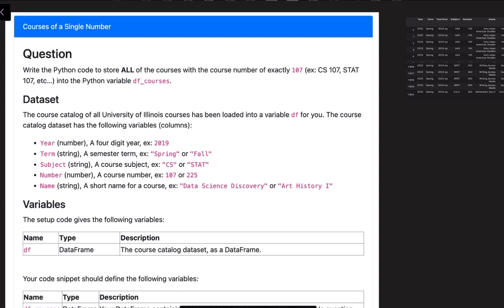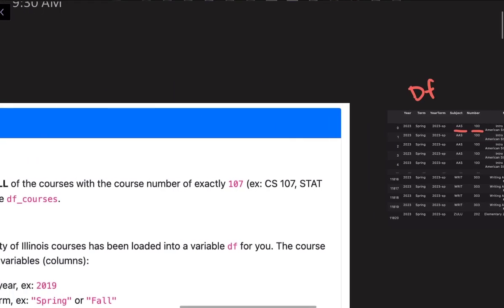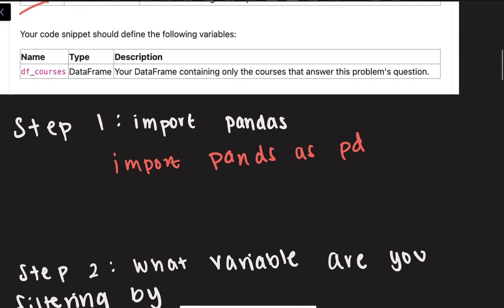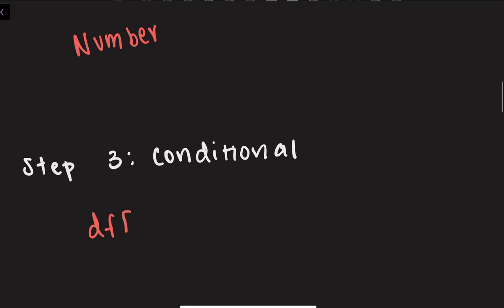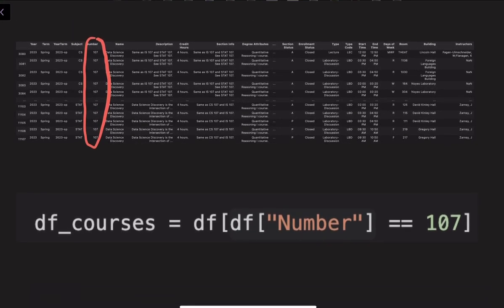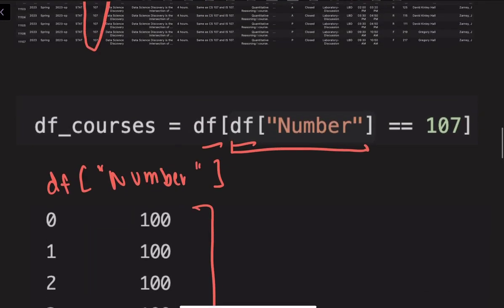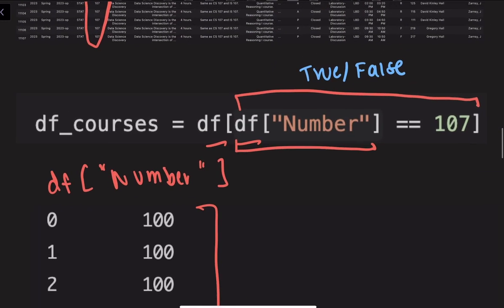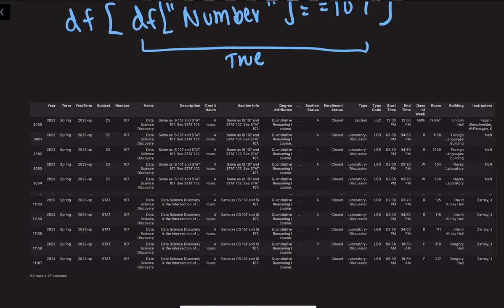DISCOVERY Homework 1-04: Courses of a Single Number